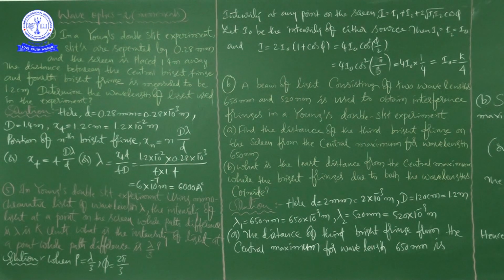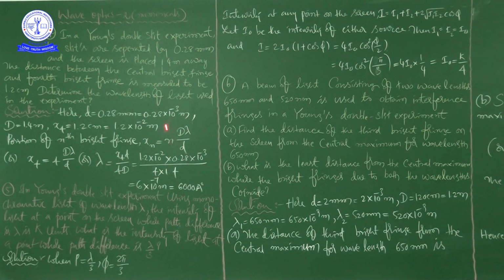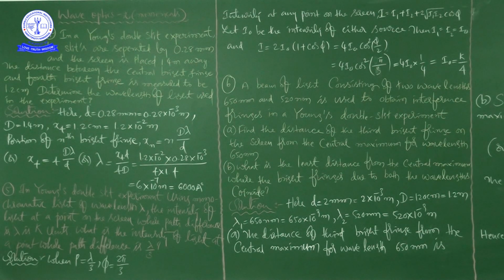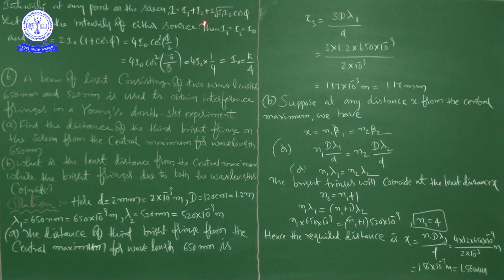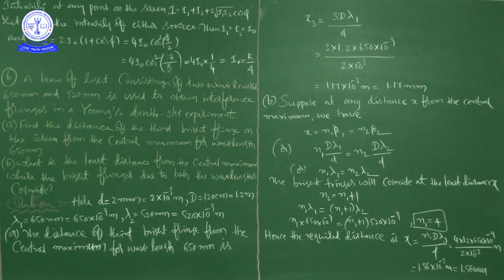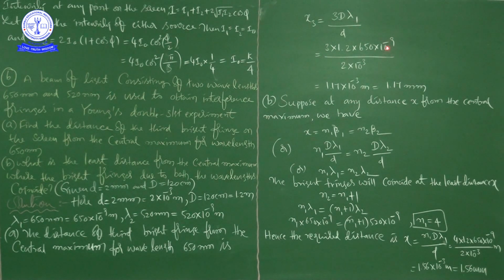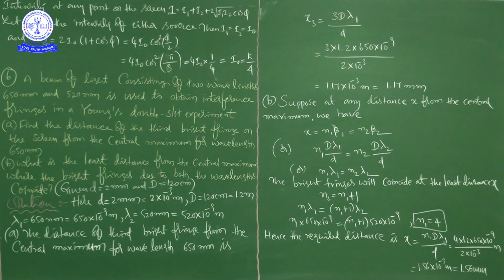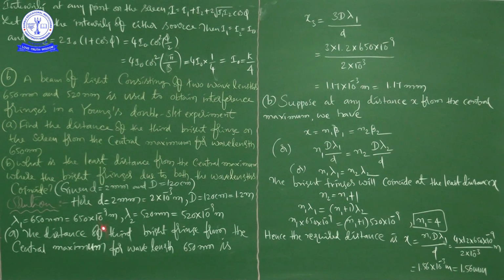PHY 12TH WAVE OPTICS NUMERICALS 2